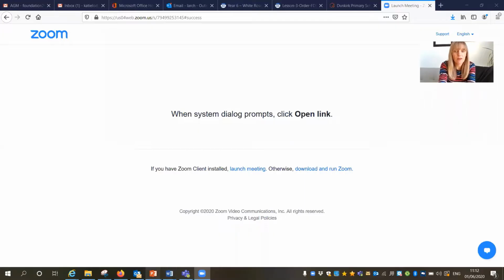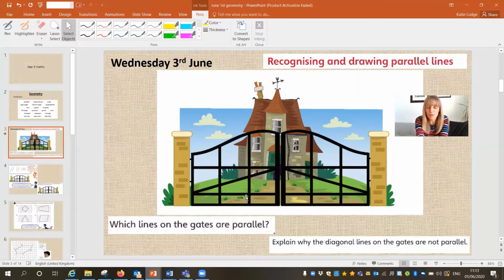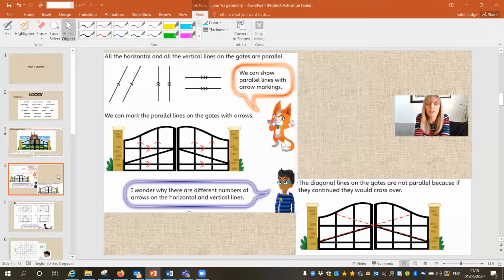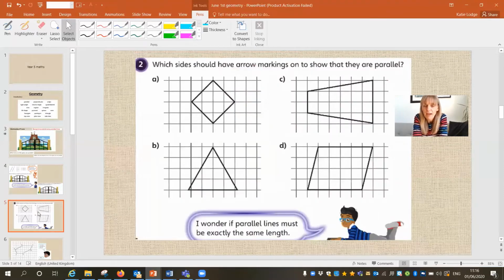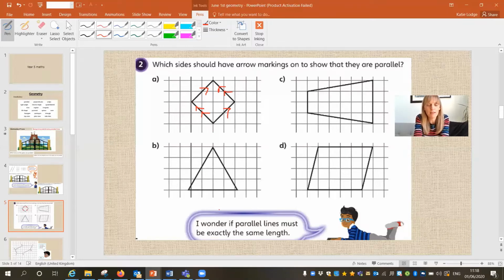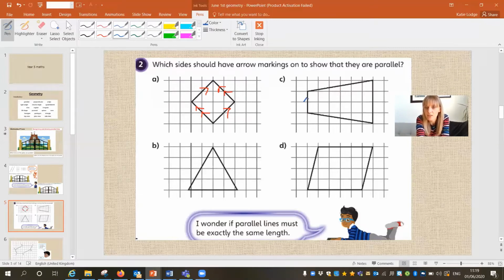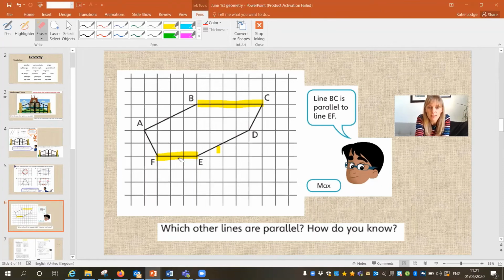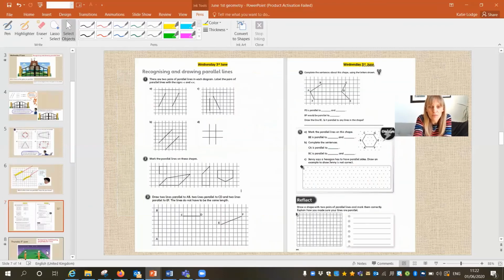Year 5 Maths Wednesday 3rd June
This is Wedensday's maths lesson for children from both Highfields and Abbey campuses.